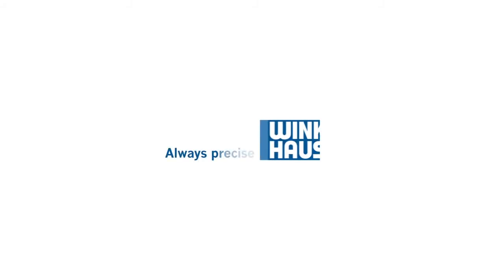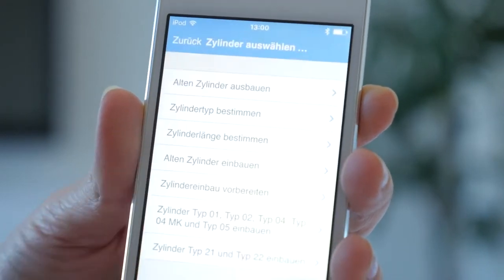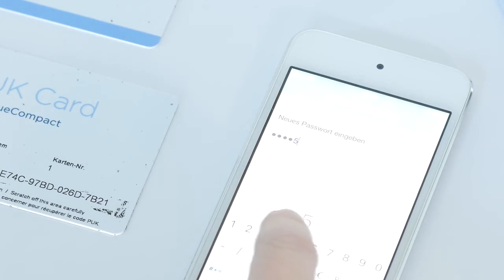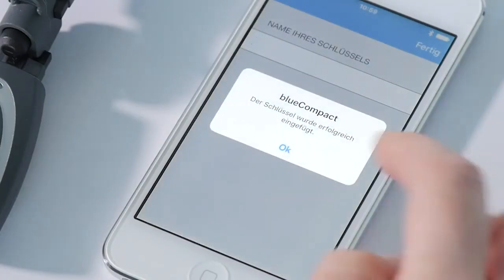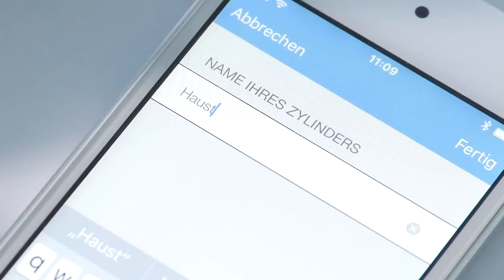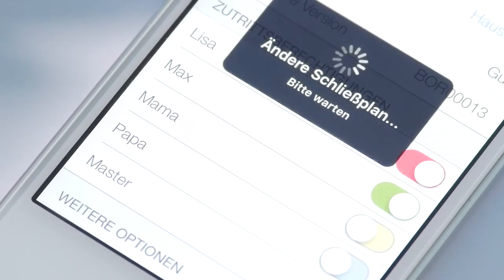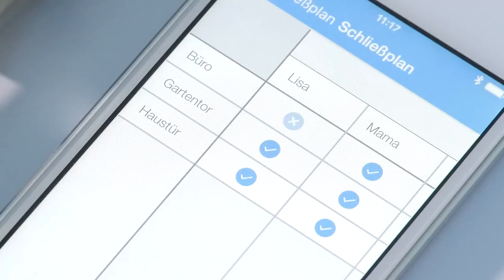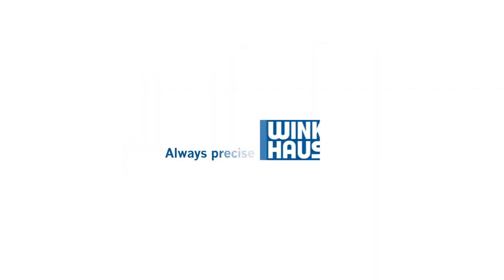WINKHAUS blueCompact - the locking system with the app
blueCompact is an electronic locking system consisting of a maximum of 99 keys as well as a maximum of 25 cylinders. The main components of the locking system are an app and an active electronic key, which allow you to activate, manage and program keys, cylinders and readers. This makes configuration more individual, flexible and easier - even retroactively - for you to carry out yourself. After installation, you sustainably benefit from full control and overview of the entire locking system.

BlueCompact is thus ideal for smart homes, but also for smaller progressive businesses. Discover even more arguments for electronic locking systems with the latest highlight from WINKHAUS.